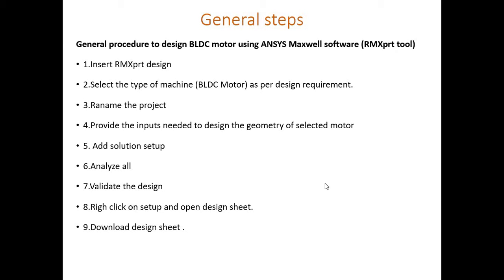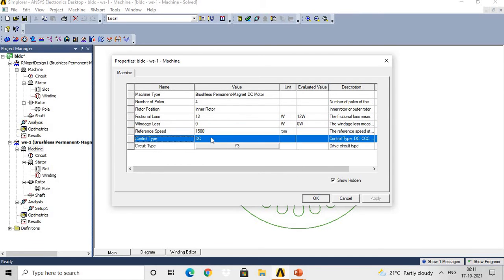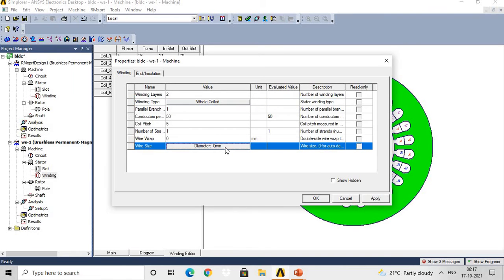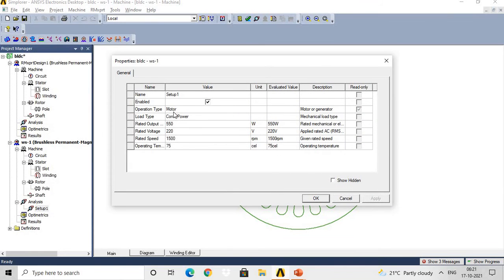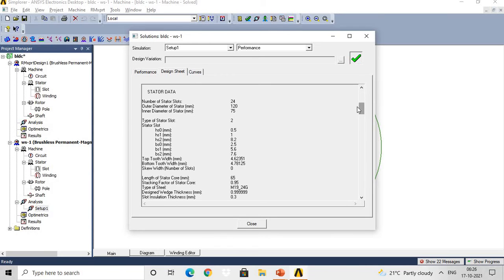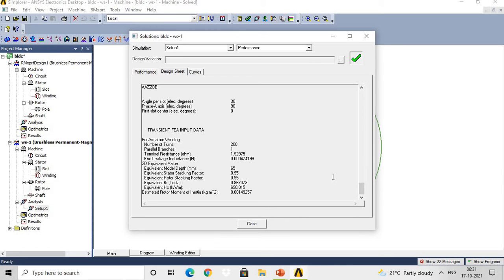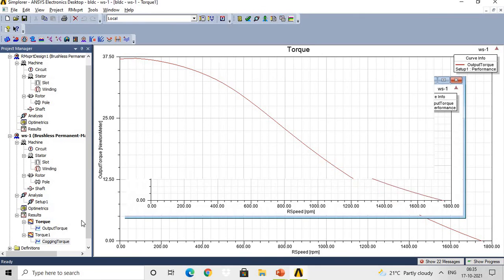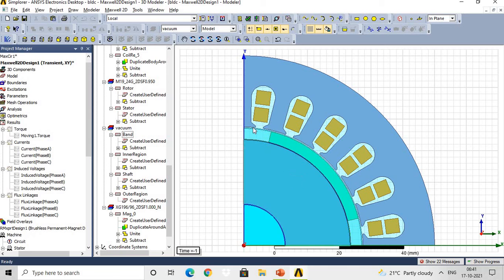BLDC motor-Design and analysis using ANSYS Maxwell software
This video includes discussion about general steps and demonstration of design and analysis of BLDC motor using ANSYS Maxwell software (RMXprt tool)